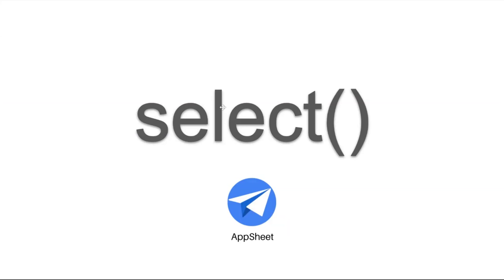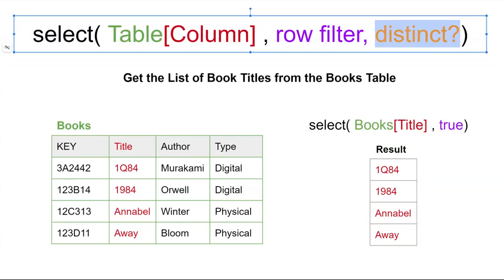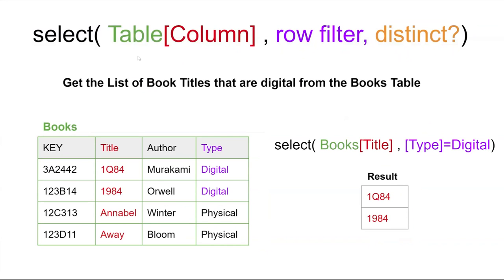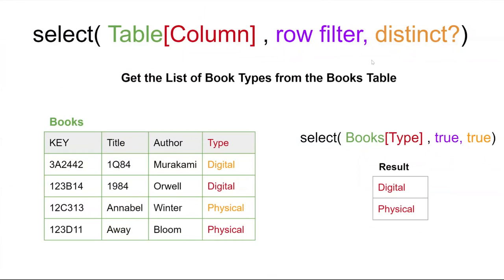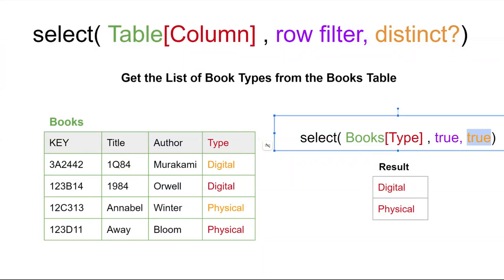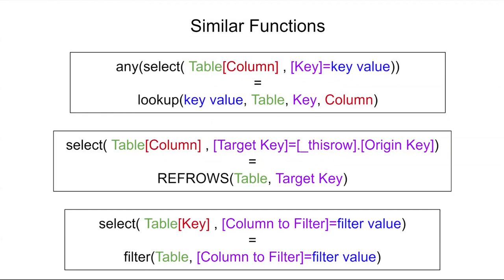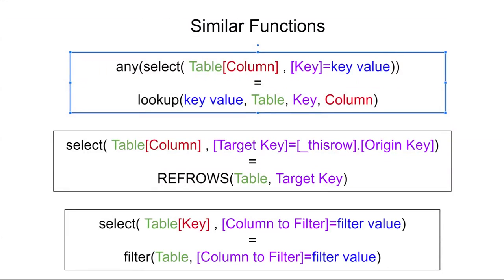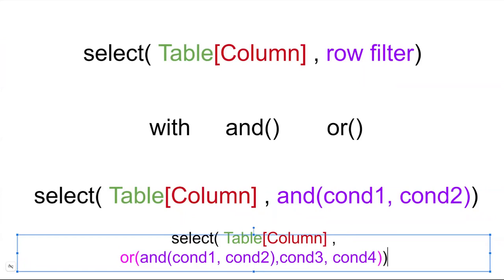The Most Versatile AppSheet Function! SELECT()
The Select() function is probably the most versatile AppSheet function as it lets you access data from anywhere in your app's data structure.  Learn how to use it with easy to understand examples.